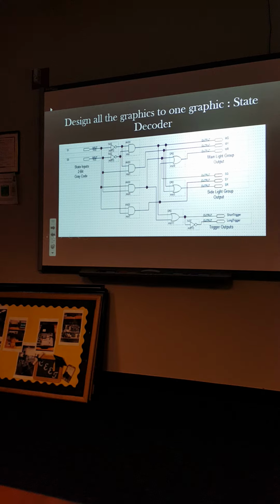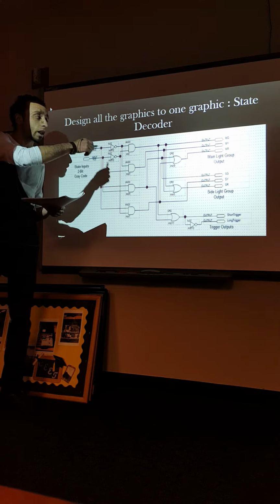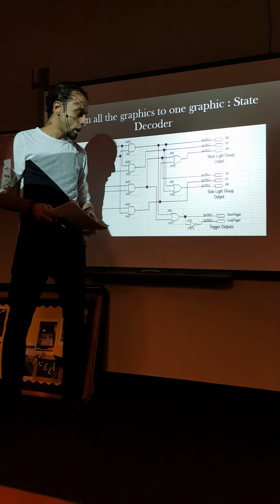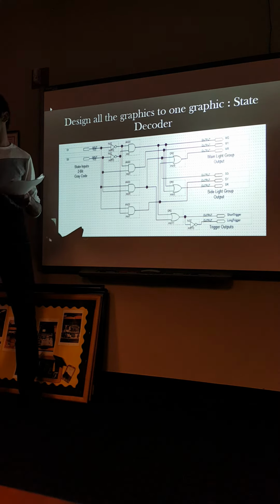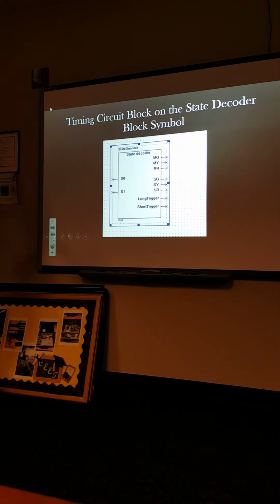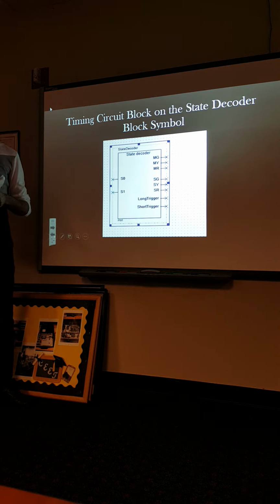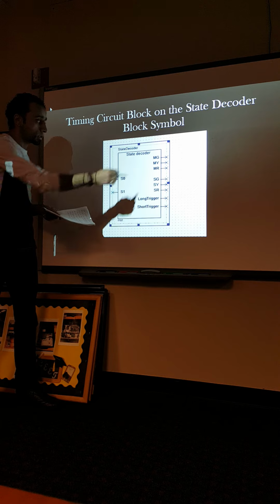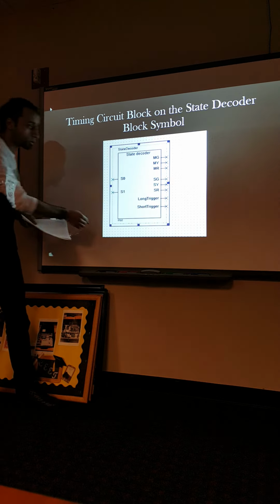Traffic light project, khaled